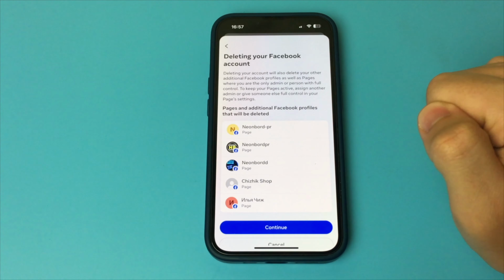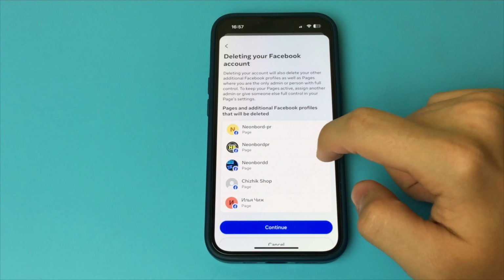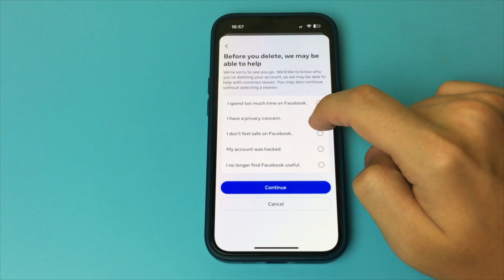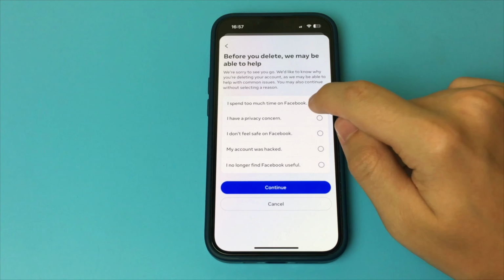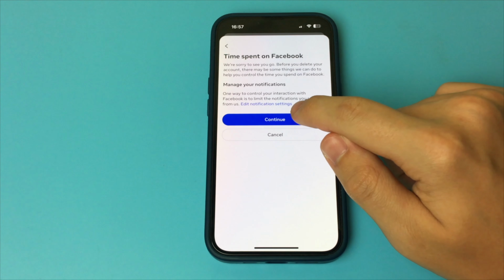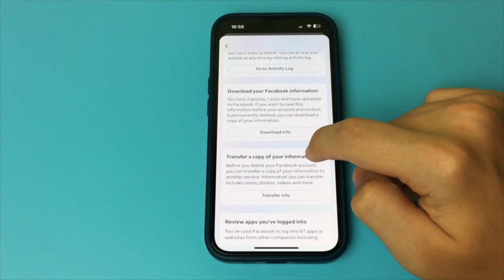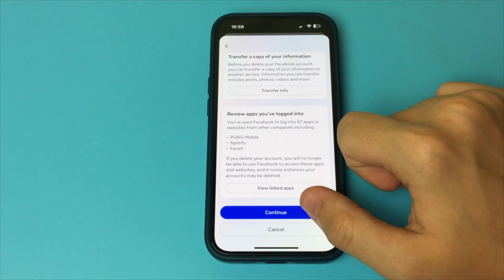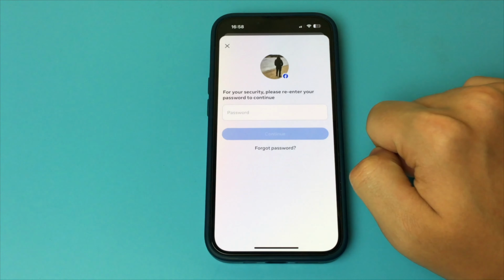How to Delete Permanently Facebook Account | Full Guide 2023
In this video I showed a way to permanently delete a Facebook account